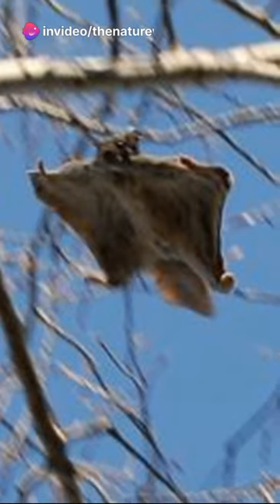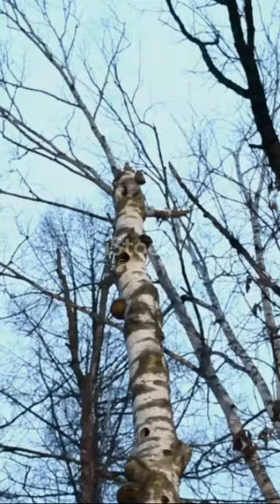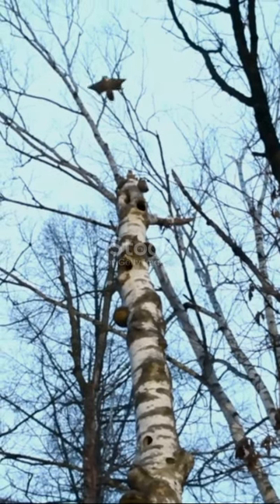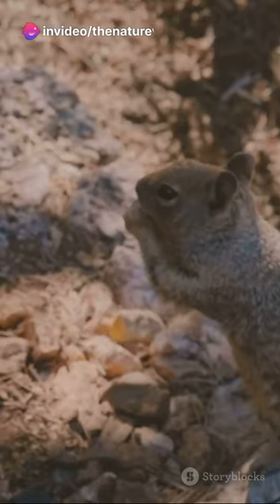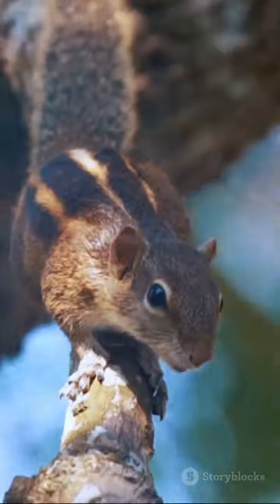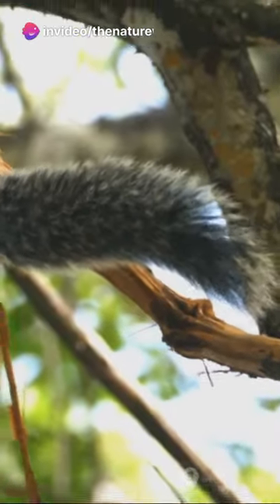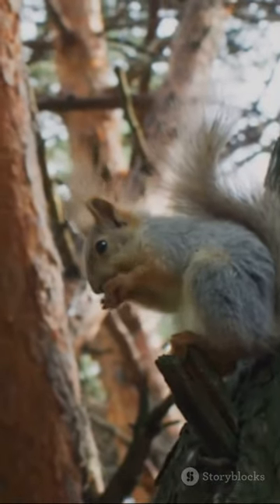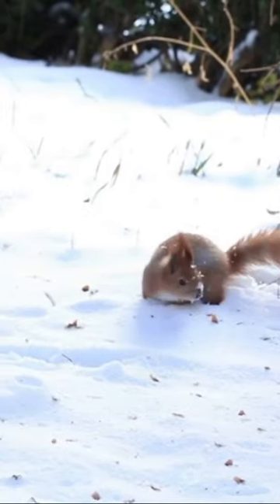This SQUIRREL SPECIES can FLY?